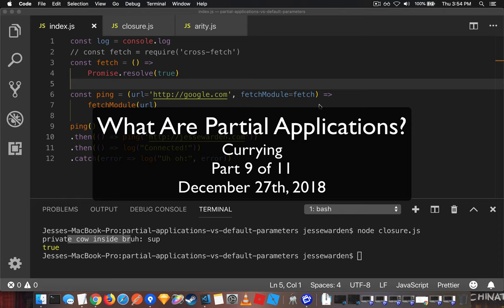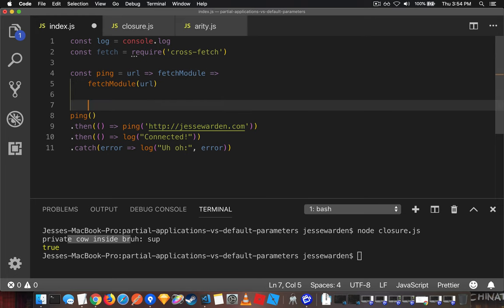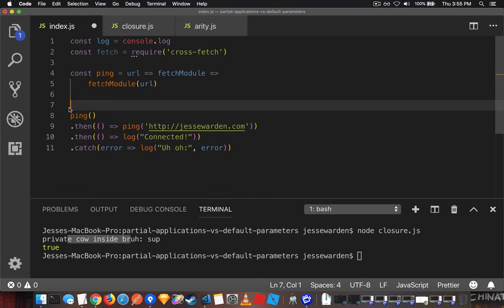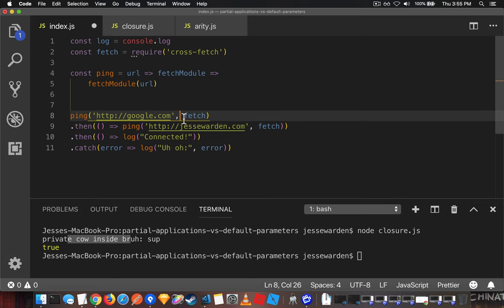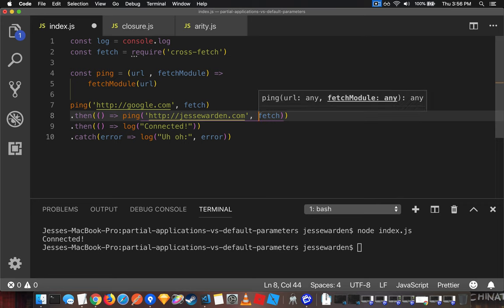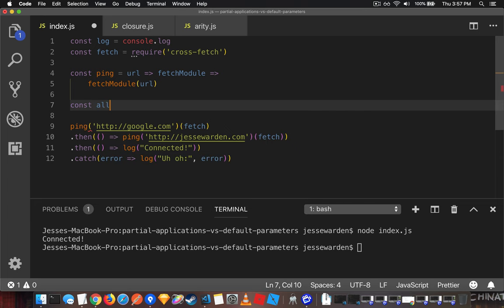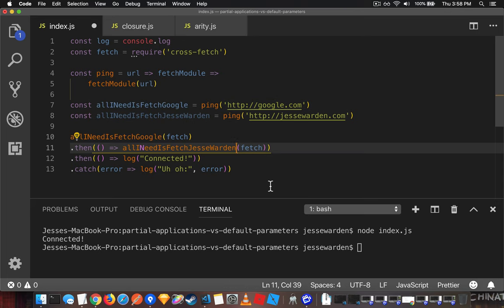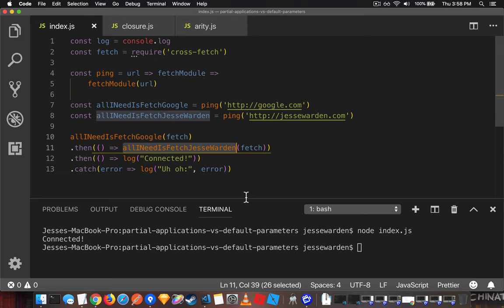What Are Partial Applications? - 9 of 11 - Currying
A basic curried function.